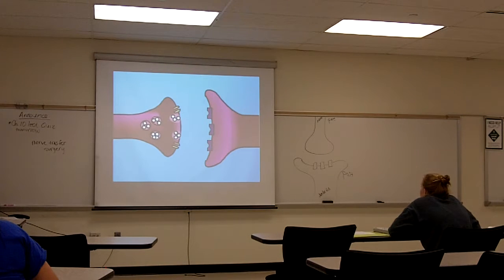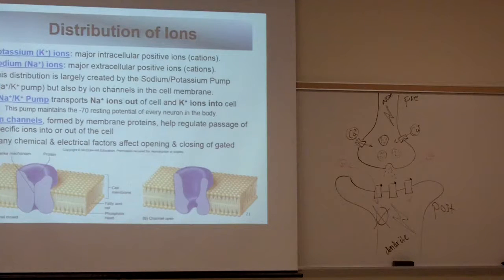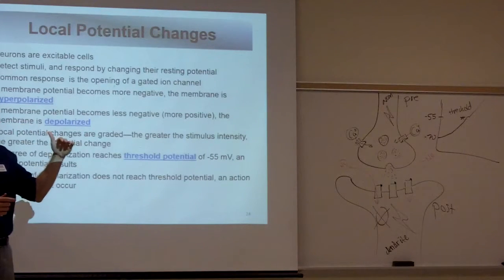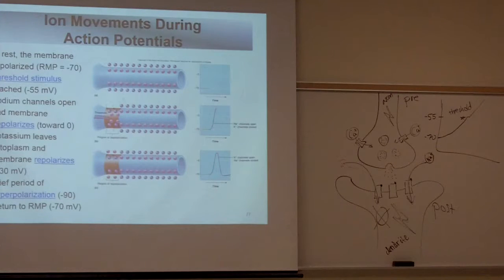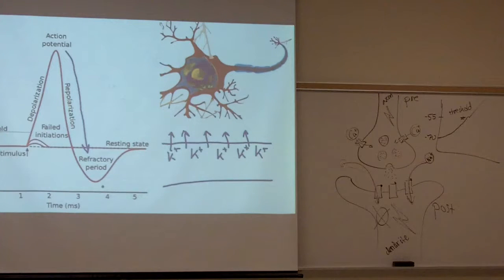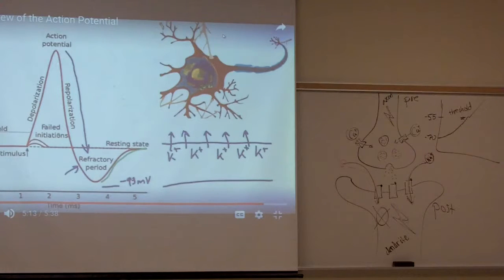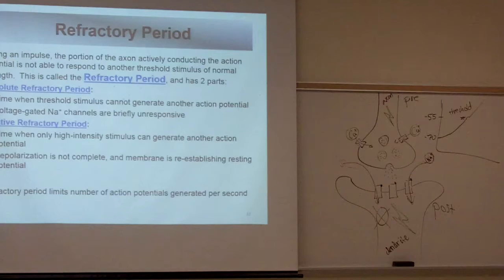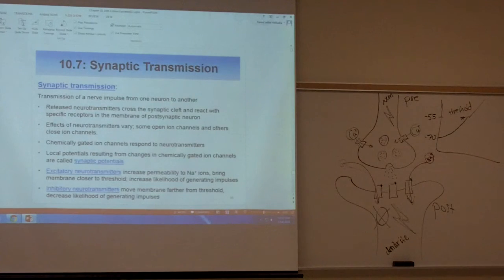APHY101 - Ch. 10 - part 2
video capture for APHY101 students for Ch. 10 (part 2)